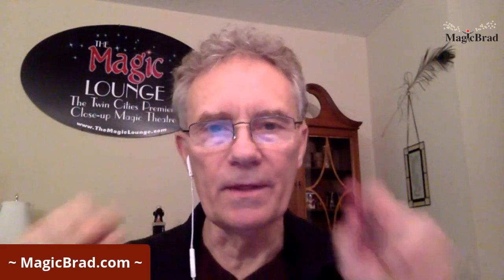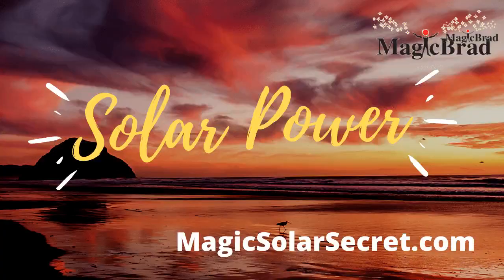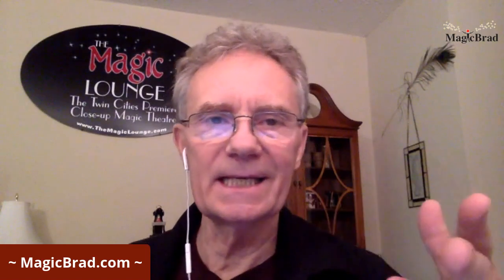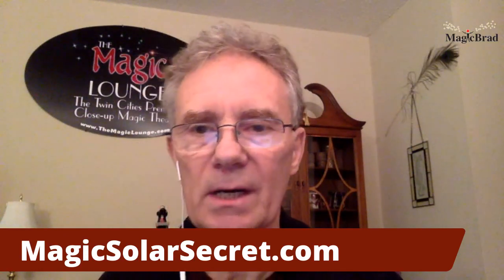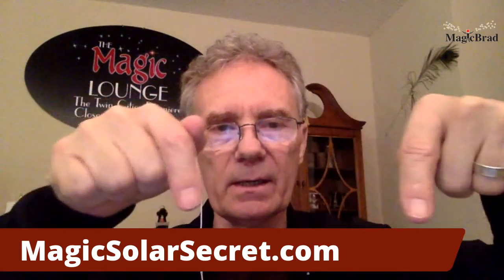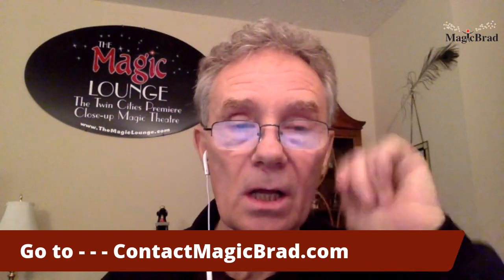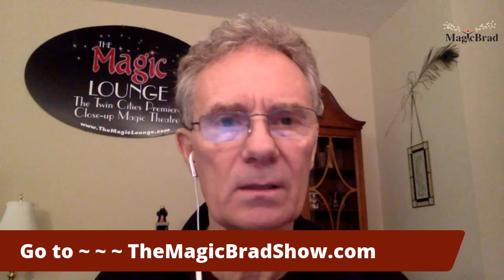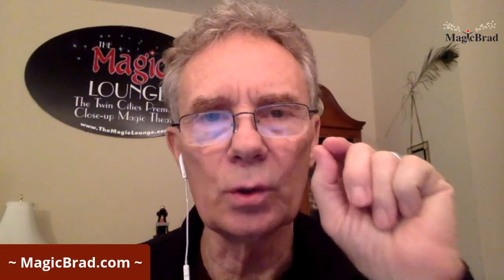Solar Power 101 for Home Owners with MagicBrad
Home Owners and Commercial Building Owners

Enter your Zip Code to check installations in your area.

LET'S COLLABORATE